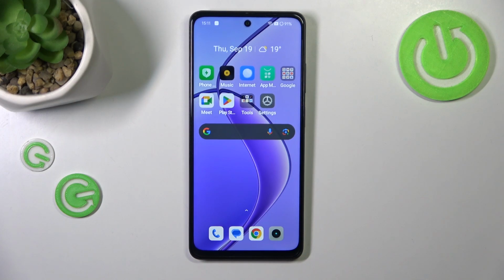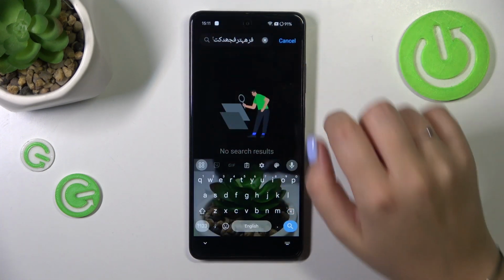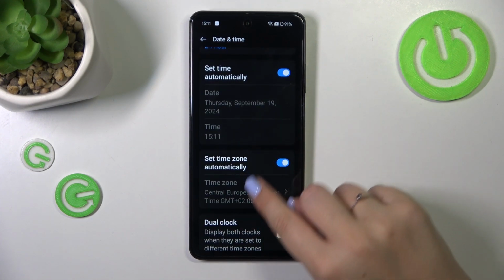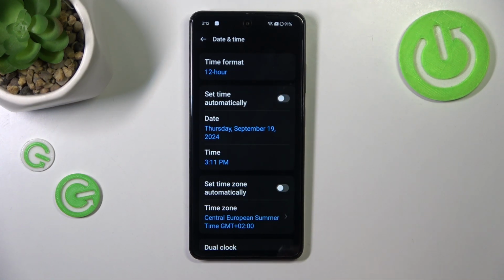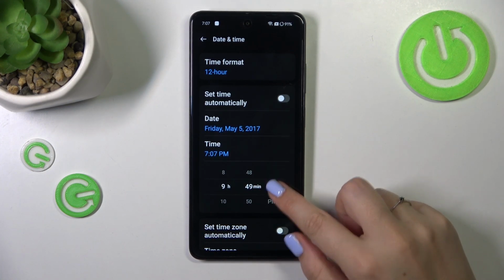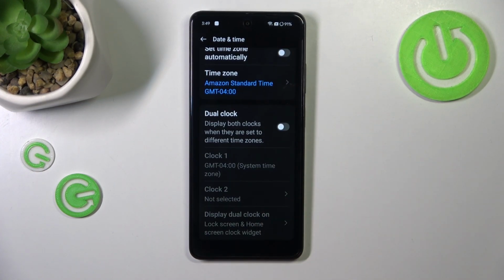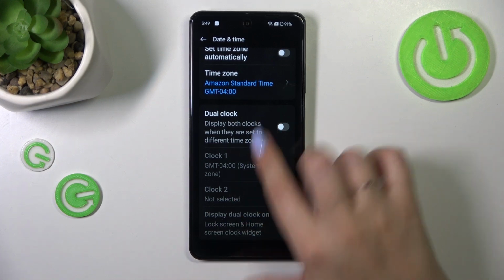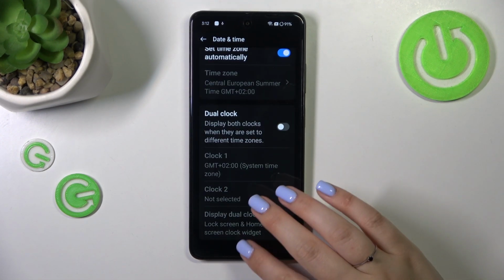Realme 12X - How to Set Date & Time | Change Clock Settings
Hi! Need to adjust the date and time on your Realme 12X? In this video, we’ll guide you through the steps to set the date and time correctly, ensuring your device stays synchronized. Setting the accurate time is crucial for scheduled tasks, alarms, and app functions.

How to enable automatic date and time updates?
Can I change the time zone on Realme 12X?
What happens if the time is set incorrectly?